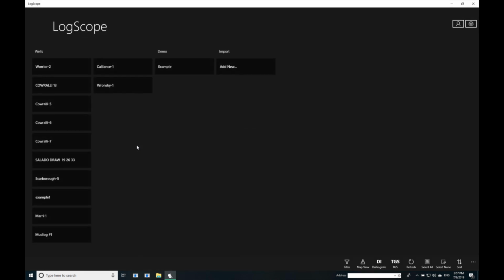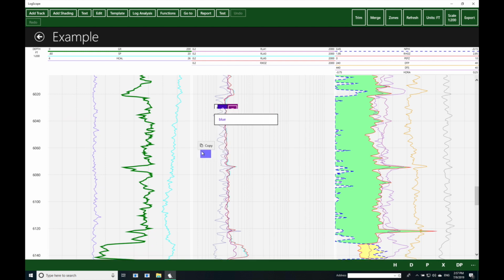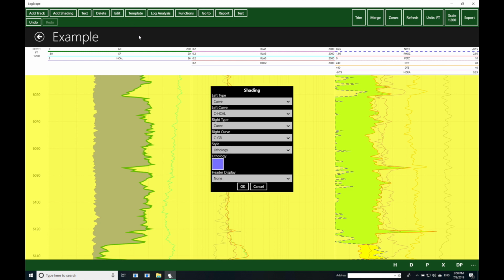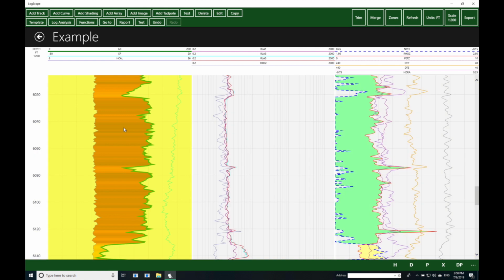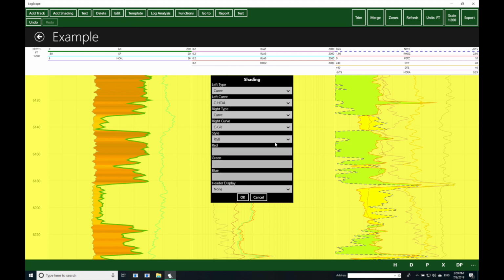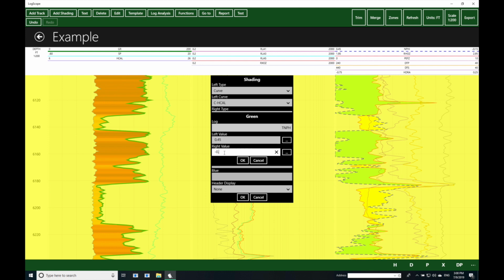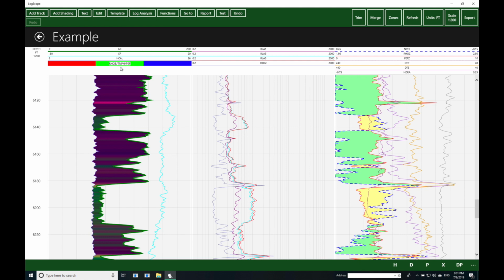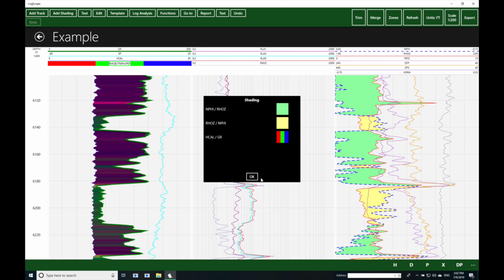LogScope Shading WIndows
This video is about LogScope Shading WIndows